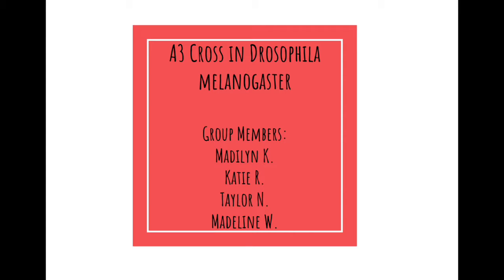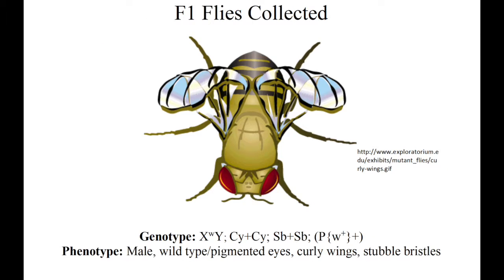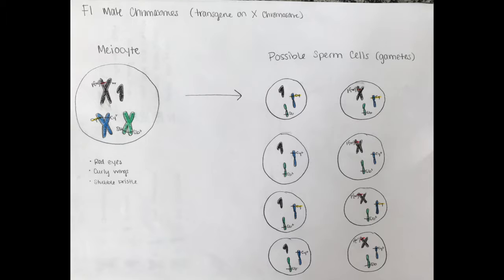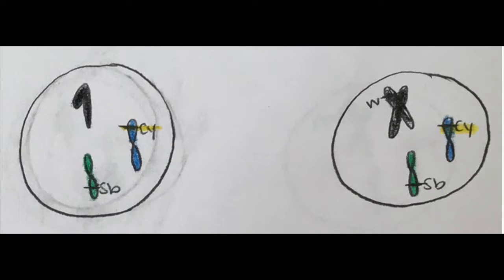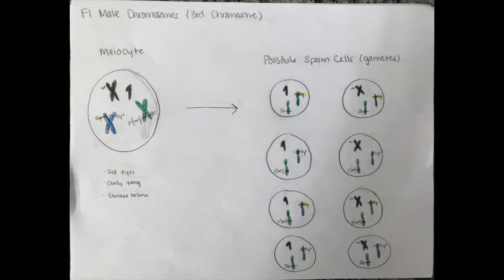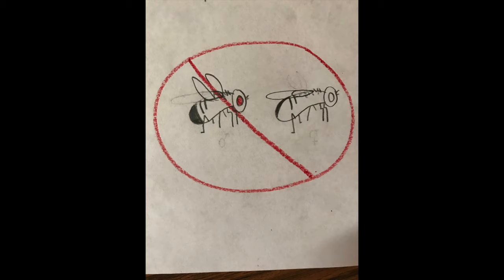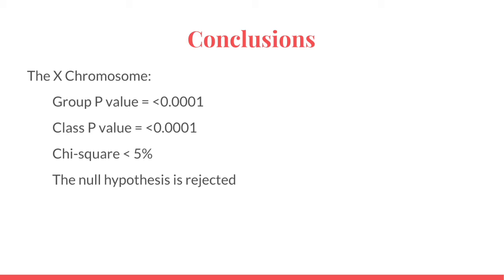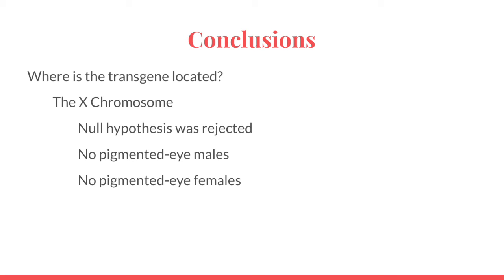A3 Cross - Draft 3 - Katie, Madi, Maddie, and Taylor - BIOL:1411:0A06